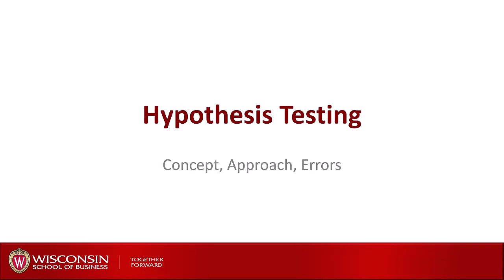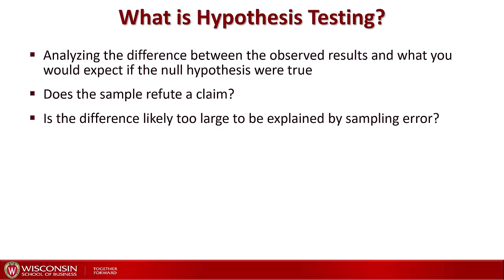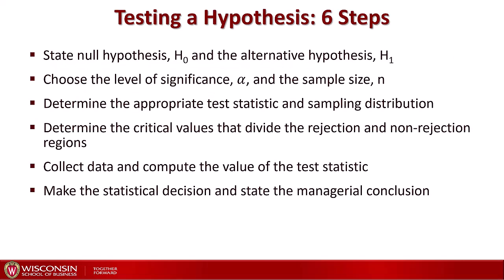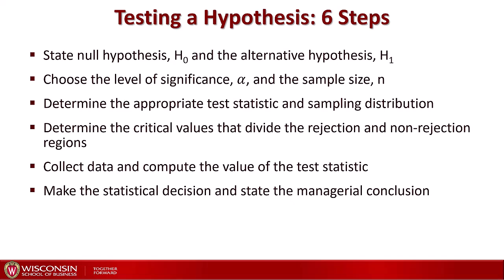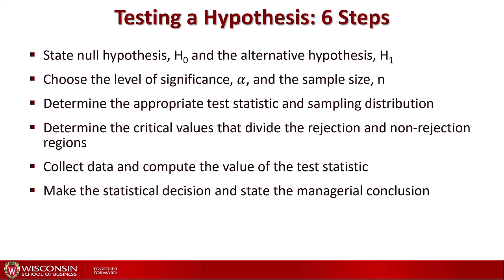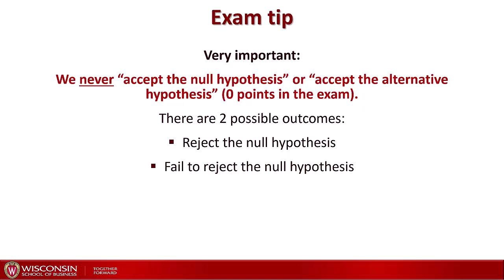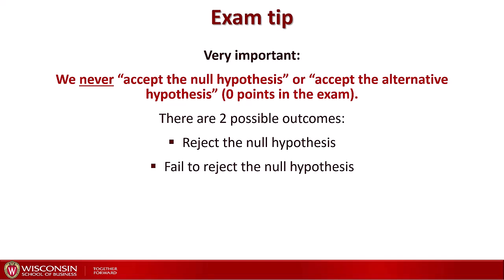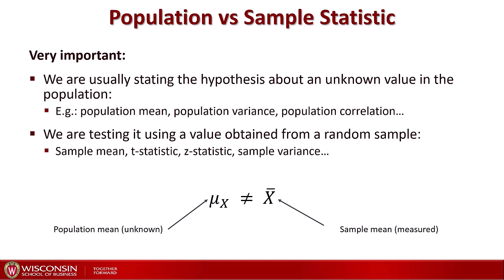Business Analytics II - Week 1 - 07 Hypothesis Testing